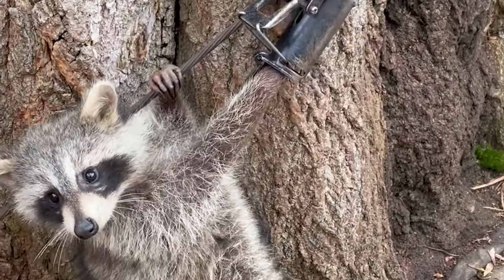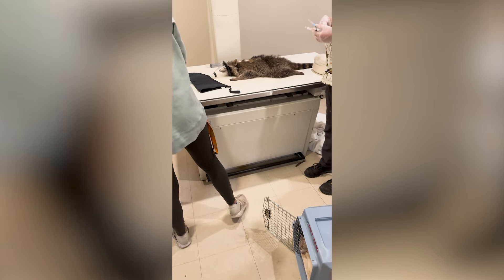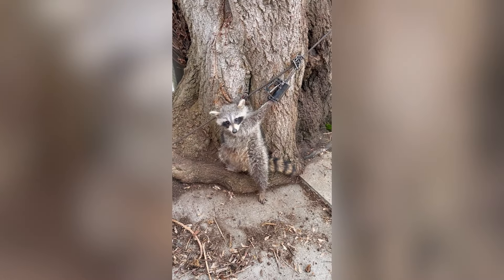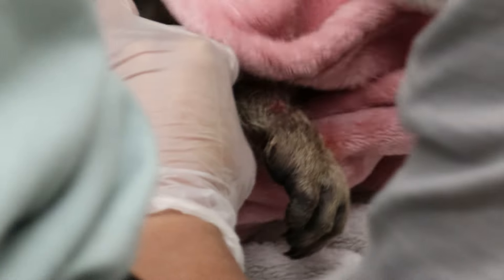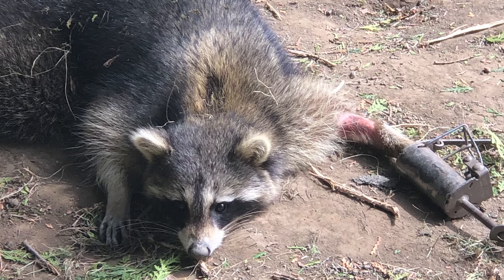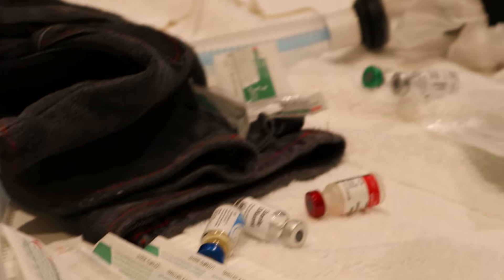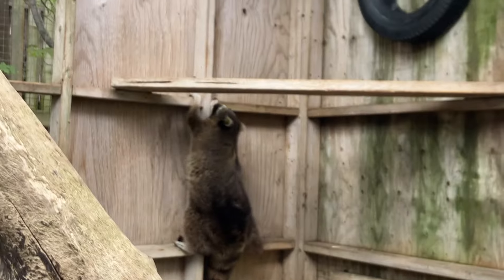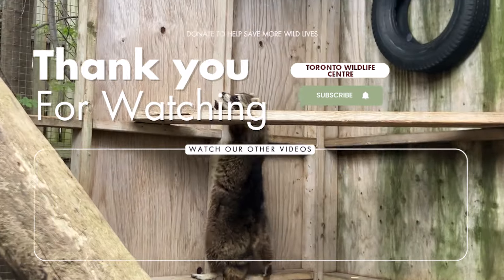Body-gripping traps should be banned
One morning, Lori came across a heart-wrenching sight… the right paw of a poor raccoon was caught in a cruel leg-hold trap. Despite the pain, the raccoon tried feebly to free herself. But the metal trap was attached by a cable to a tree, and the frightened animal couldn’t escape. Lori sought immediate help, not wanting the injured raccoon to suffer any longer.

Tragically, this is only one of many species of wild animals who have been brought in caught in these inhumane, unregulated traps. With injuries far too severe, the majority sadly don’t make it. But there are a lucky few whose lives can be saved - and a chance for justice to be served for those who set the traps illegally.

Though we caution this may not be appropriate for some viewers, we encourage those who can watch to learn more. Please share and spread awareness about these terrible devices.